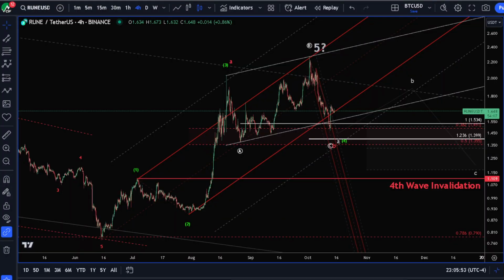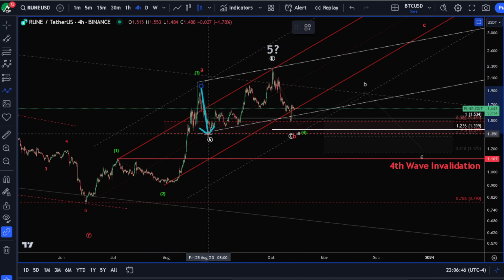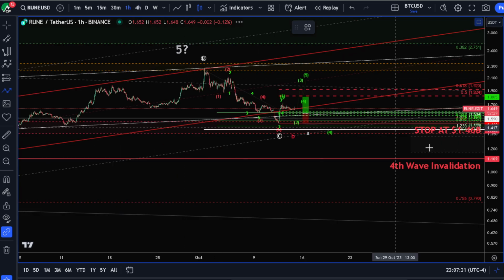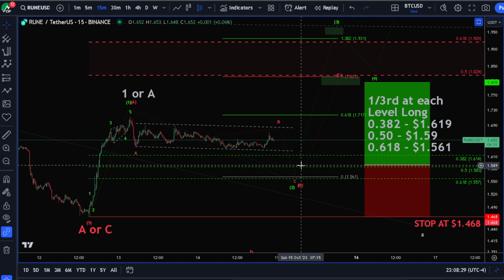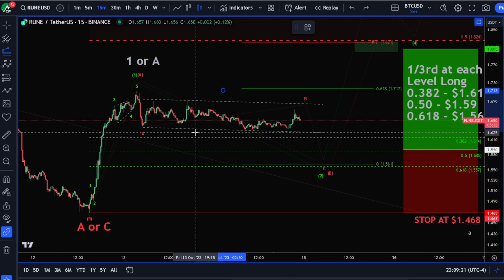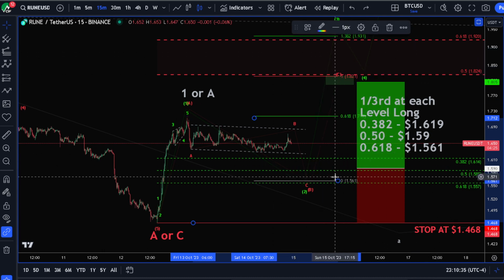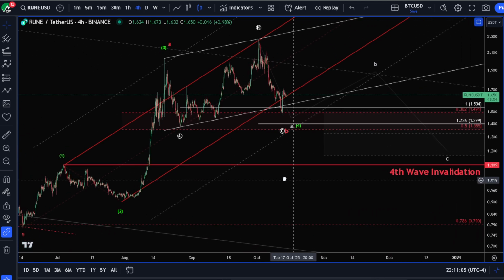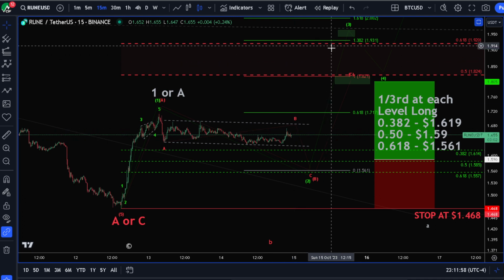RUNE Live Price Update News | RUNE Technical Analysis & Elliott Waves Prediction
Welcome to our latest Rune technical analysis video, where we combine the power of Elliott Wave Theory with traditional analysis techniques! 📈 In this episode, we take a comprehensive look at Rune's price movements, chart patterns, key indicators, and the Elliott Wave Theory to provide you with a holistic view of the cryptocurrency market.

🔍 Here's what you can expect in this video:
📊 Technical Analysis: We'll break down Rune's recent price action, analyze key support and resistance levels, and identify potential trend reversals using both Elliott Wave Theory and traditional methods.
🌊 Elliott Wave Analysis: Our experts will delve into the fascinating world of Elliott Wave Theory, discussing wave counts, corrective and impulsive waves, and how this theory can provide insights into Rune's future price movements.
📈 Price Predictions: Gain valuable insights as we combine technical analysis and Elliott Wave Theory to make informed predictions about Rune's potential short-term and long-term price trajectories.
📣 Market News: Stay up-to-date with the latest crypto news and events that could impact Rune's price.

Whether you're a seasoned trader or just getting started in the crypto world, this video offers a comprehensive approach to analyzing Rune's price movements. Our goal is to empower you with the knowledge and tools needed to navigate the dynamic cryptocurrency market effectively.